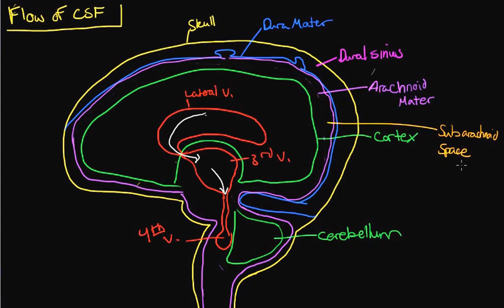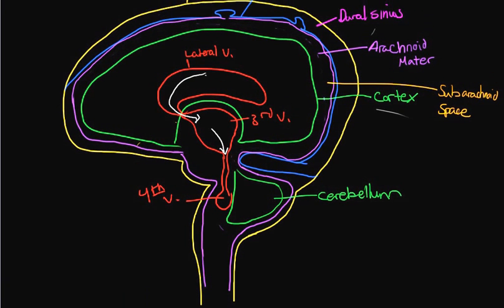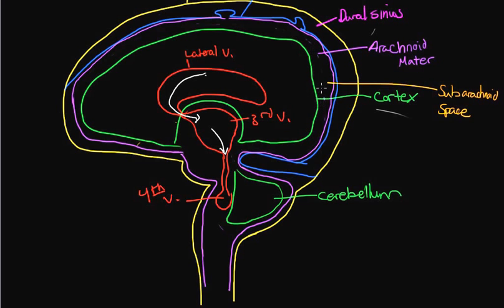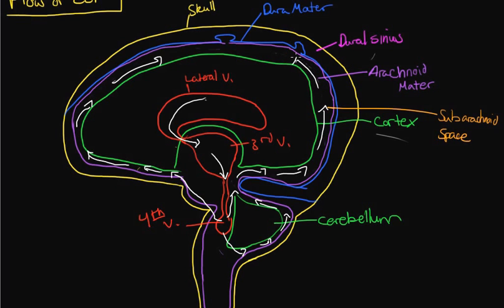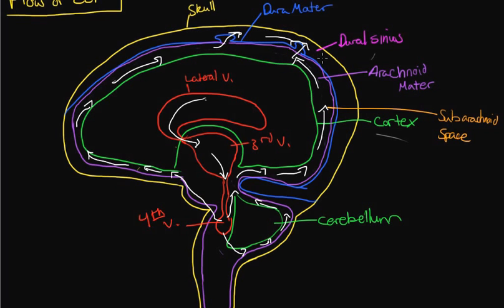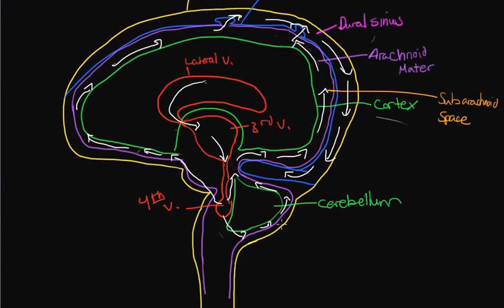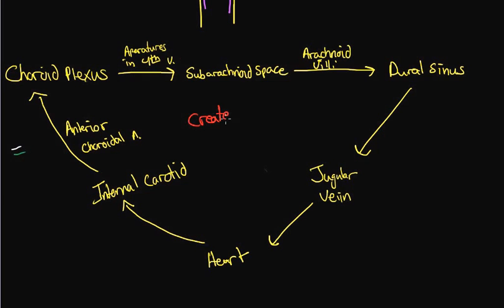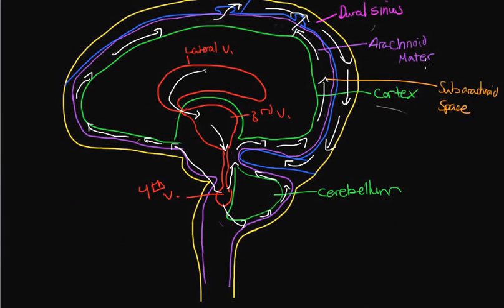Flow of CSF.mp4